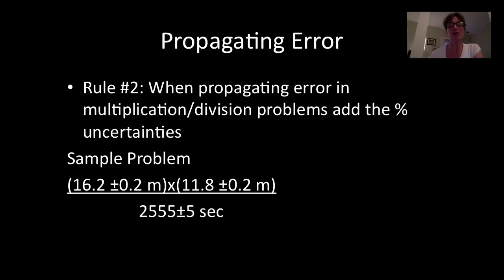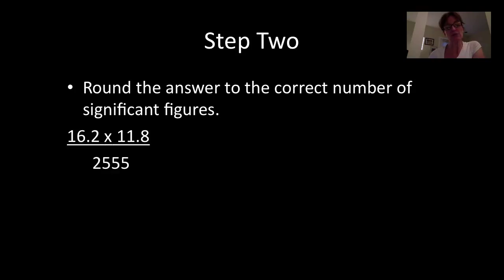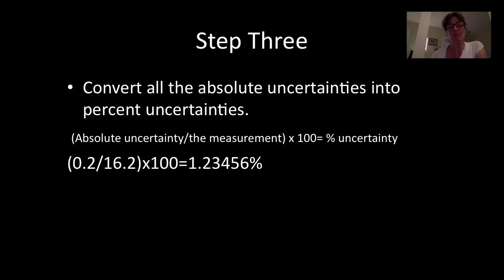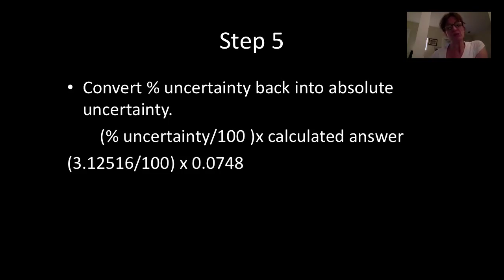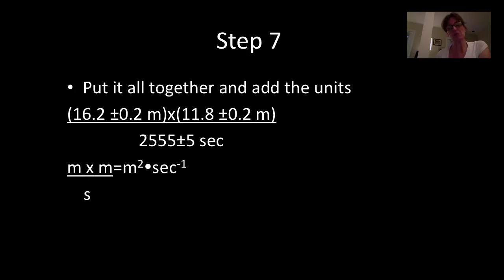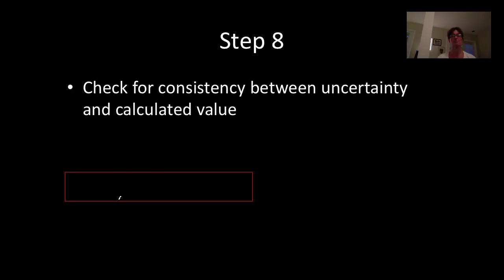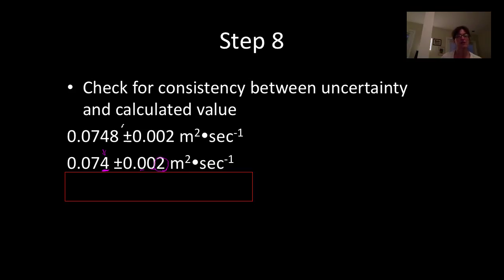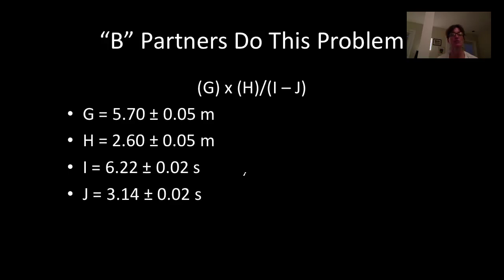11 2 1 Propagating Uncertainties Multiplication and Division